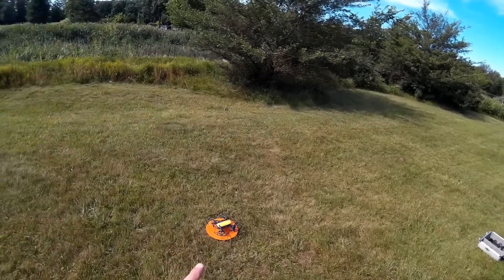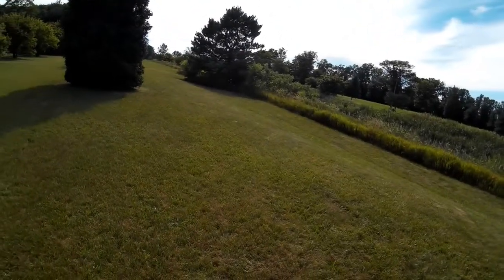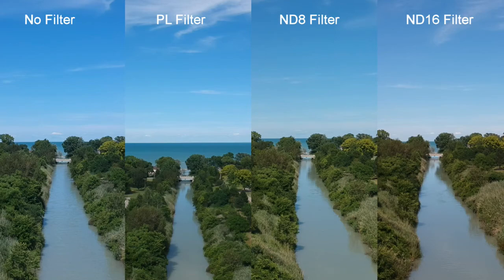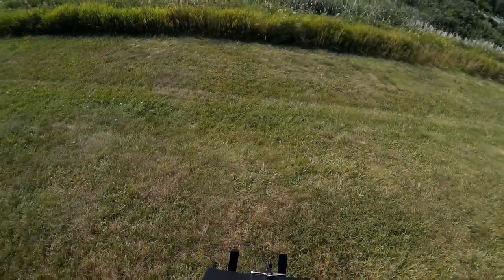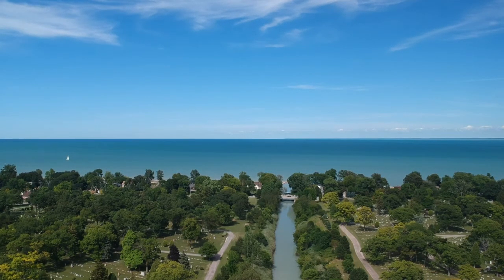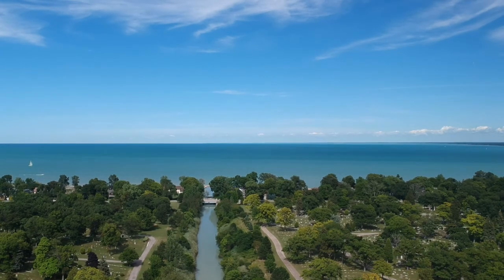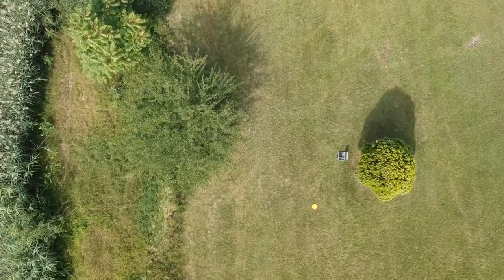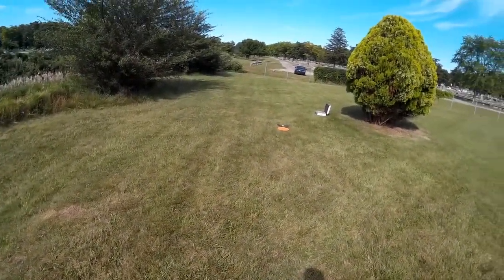Video Drone - DJI Spark Flying the Polarpro Polarizing Filter!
for more information on this and many other projects! As in this episode, we will be flying the Polarpro ND8 filter and please before you start writing, yes I know that Polarpro has stop manufacturing this line of filters and are retooling to correct some issues in the design.  However this video series is just focusing on the idea of using filters and what you should expect.  So with that disclaimer in place in place, lets get in the air and see what what putting an Polarizing filter in front the DJI Spark Camera does!

DJI Spark---
DJI Spark Fly More Combo Packages:

Basic DJI Spark version without Remote:

DJI Phantom P3-STANDARD Quadcopter Drone with 2.7K HD Video Camera:

DJI DJI-P3-Battery Intelligent Battery for Phantom 3 Drones (White):